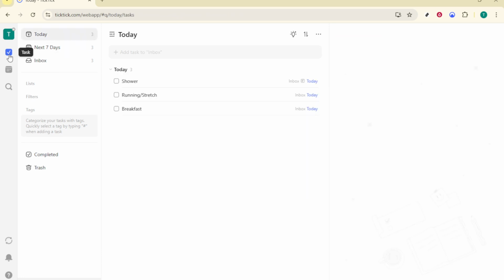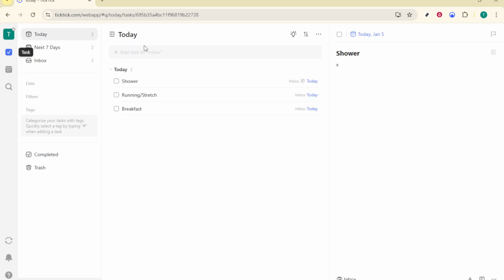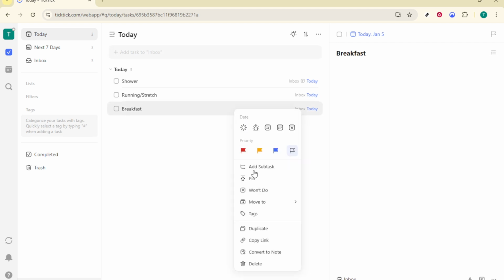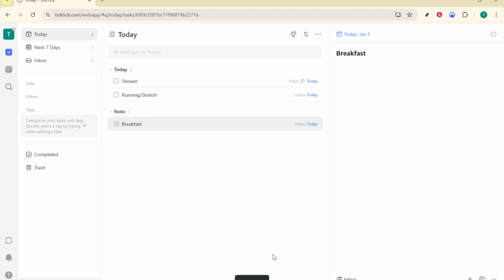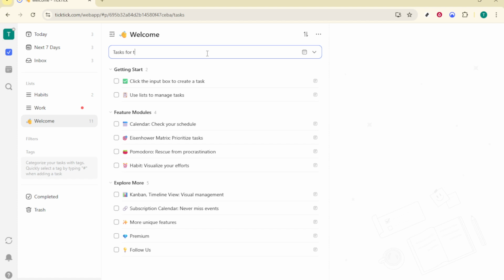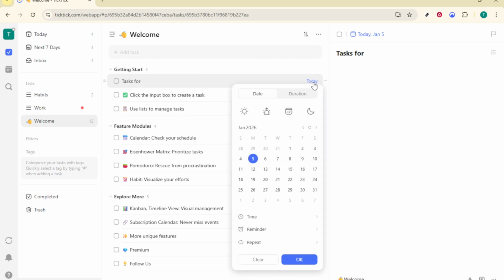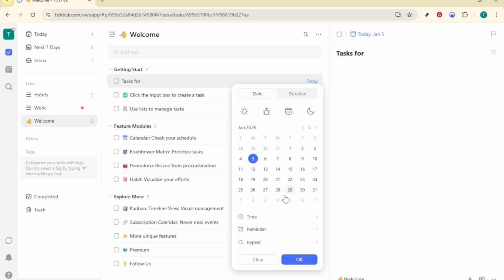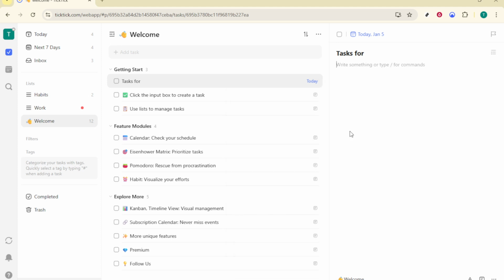How to Use Ticktick Notes Effectively [2026 Guide]